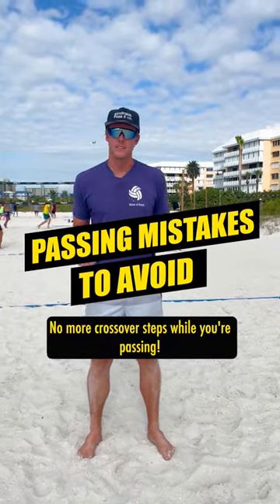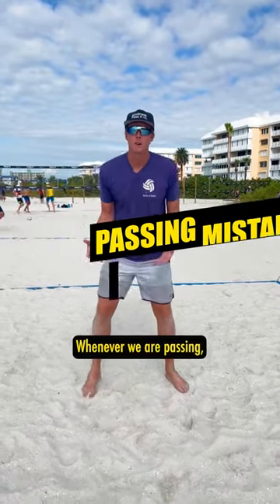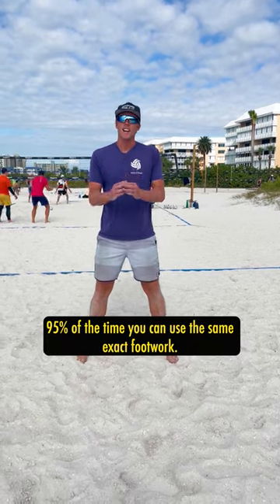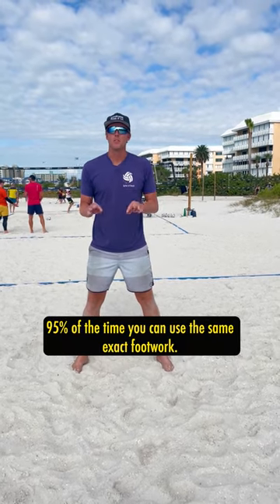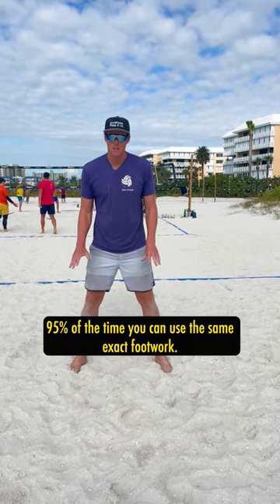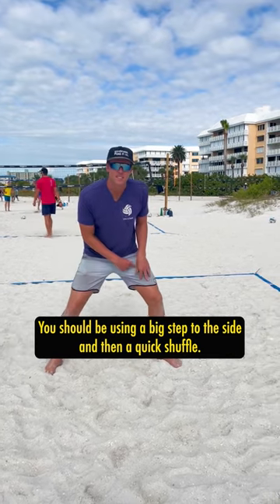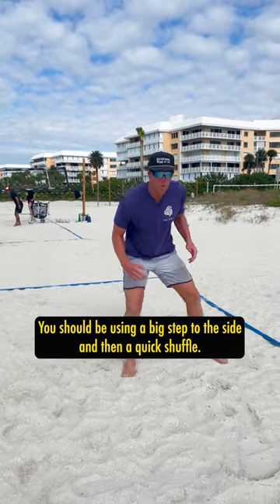Volleyball (Short) Tips | The KEY to Consistent Passing